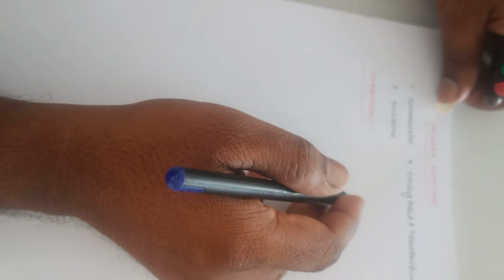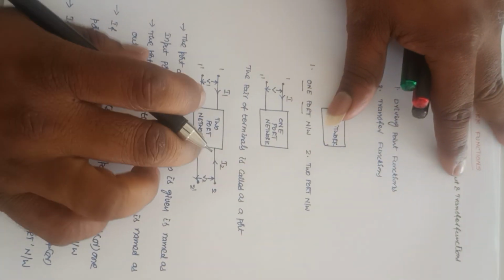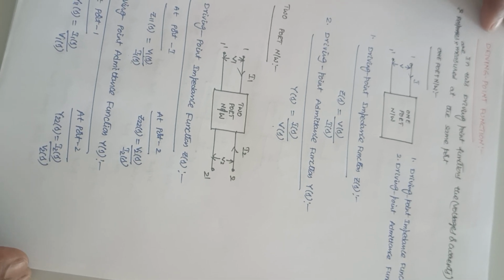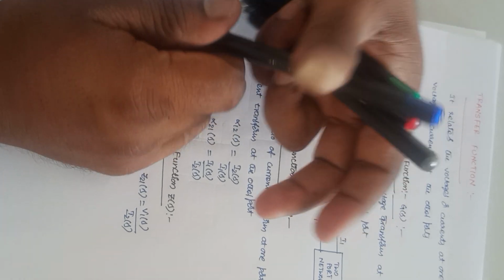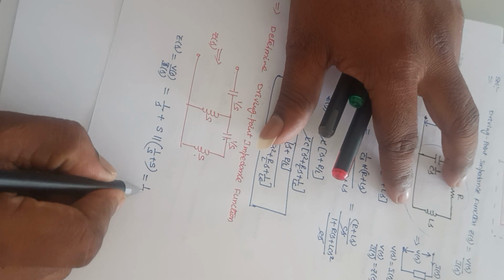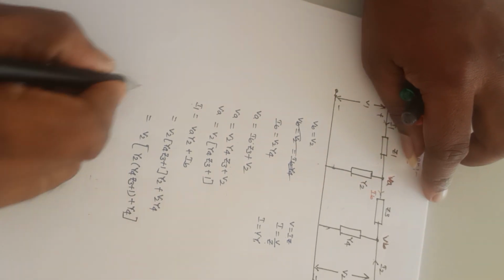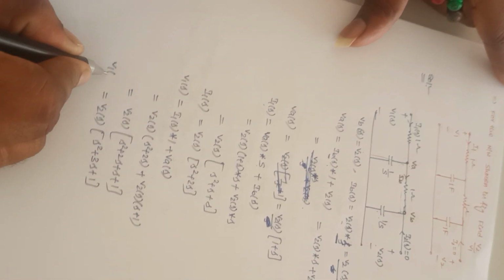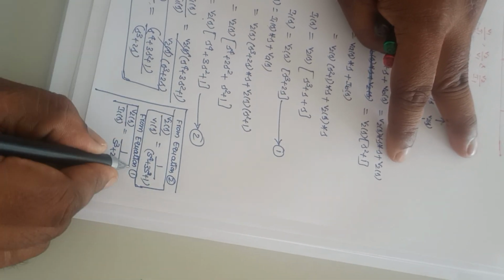Network Functions 9